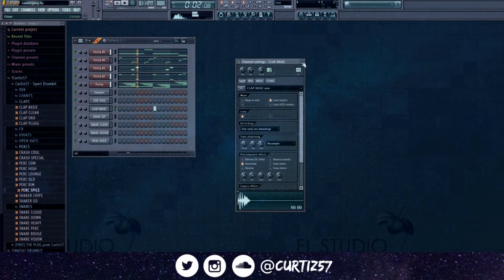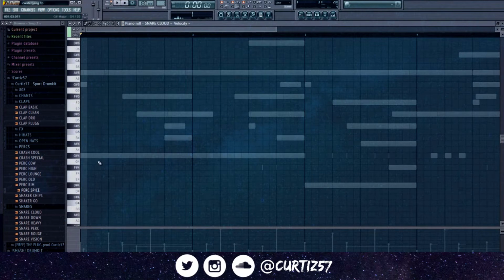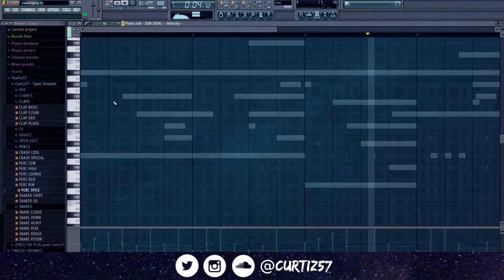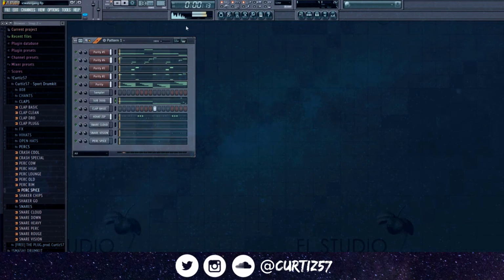HOW TO MAKE A DIEGO MONEY TYPE BEAT 🔥 | MexikoDro & StoopidXool Tutorial Fl Studio 2020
In this tutorial i will show you how to make melodies like mexikodro and stoopidxool in Fl Studio for artists like Diego Money and D Savage. All Sounds are from Purity.